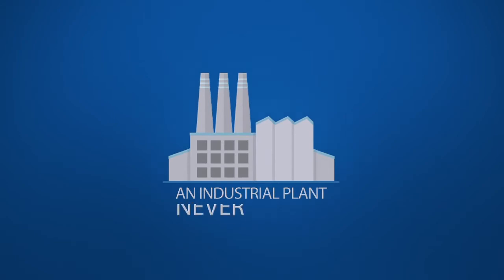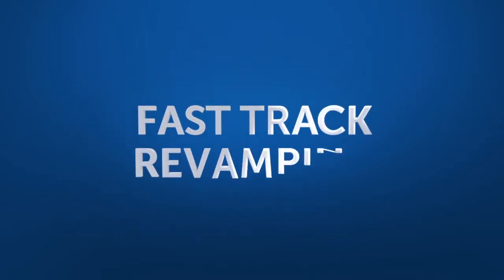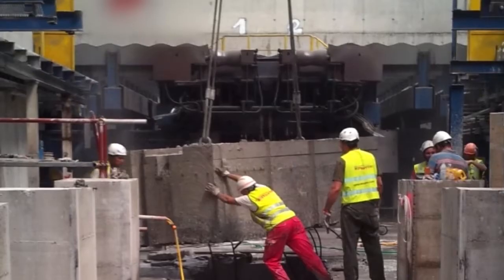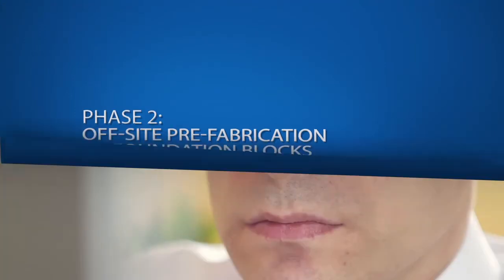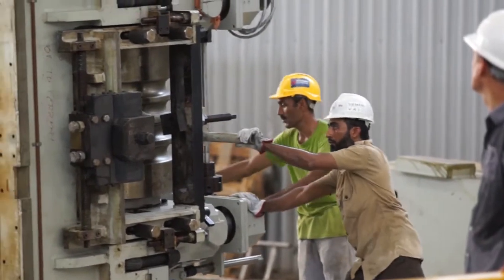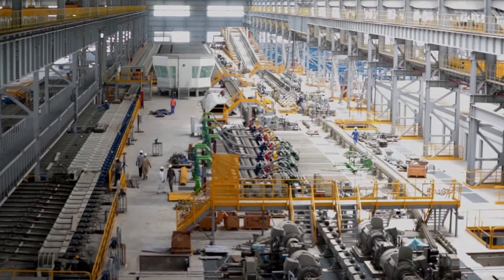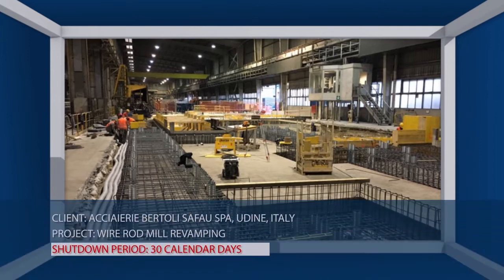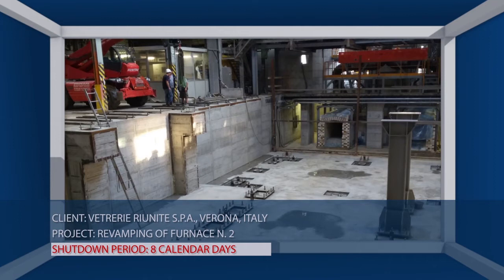Ferretti Construction - Fast Track Revamping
(ENG) Introductory video on Fast-Track Revamping, an innovative system that, through the use of pre-assembled foundation blocks, significantly reduces intervention times for the revamping of industrial foundations. This technology enables record-breaking completion times, saving up to 75% of the time compared to traditional civil works methods.

(ITA) Video introduttivo al Fast-Track Revamping, un sistema innovativo che, grazie all’utilizzo di blocchi di fondazioni pre-assemblati, permette di ridurre significativamente i tempi di intervento per il rifacimento delle fondazioni industriali. Questa tecnologia consente di completare i lavori in tempi record, con un risparmio di tempo del 75% rispetto alle tecniche tradizionali di opere civili.